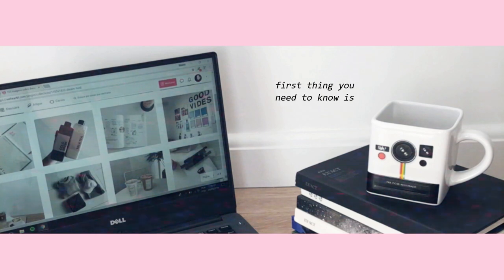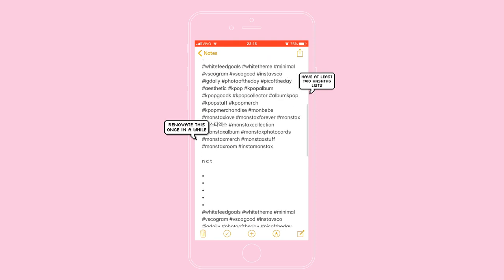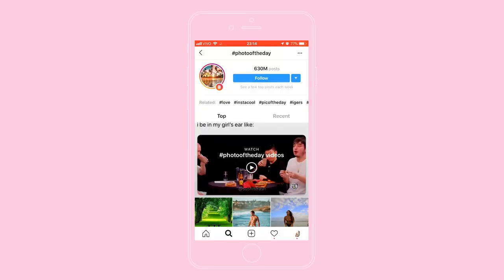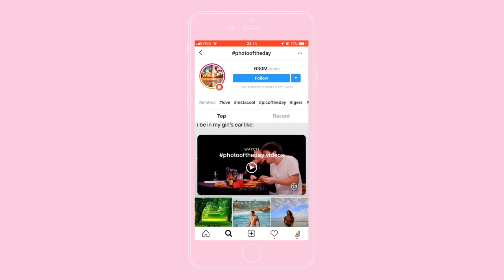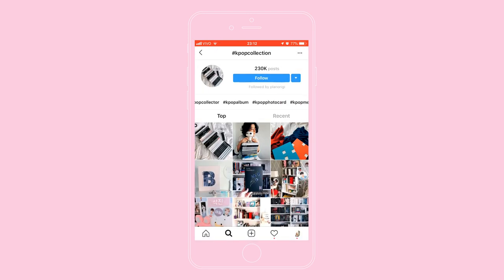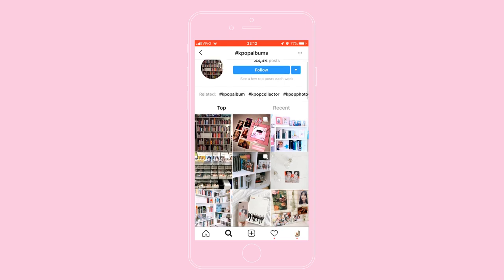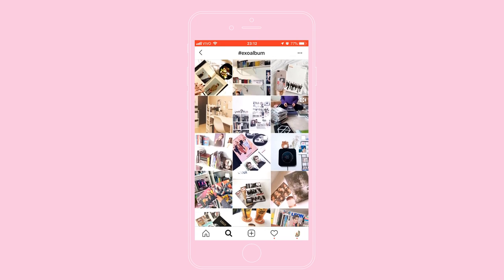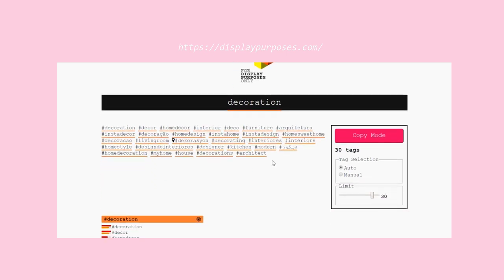i g t i p s / how to search and choose hashtags?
h e y !
this video was highly requested by you guys and I hope it can help you ^^

🎥 🎬 Edited on Filmora

Chill Lofi Hip-Hop Beat (FREE) Instrumental Vlog Background Music
Chill Lofi Hip Hop Guitar Instrumental - Lakey Inspired (Guitar Cover)